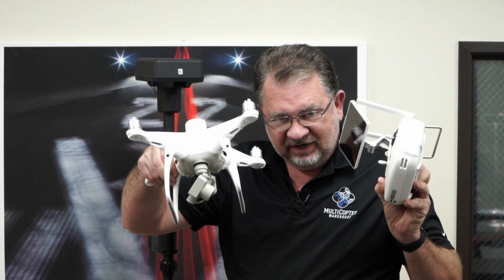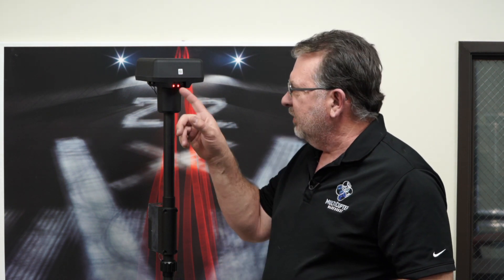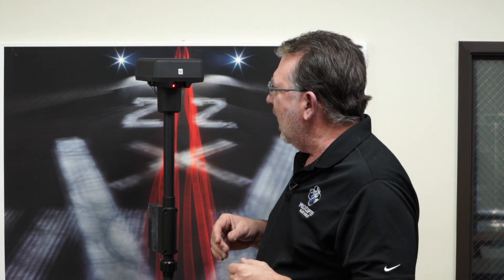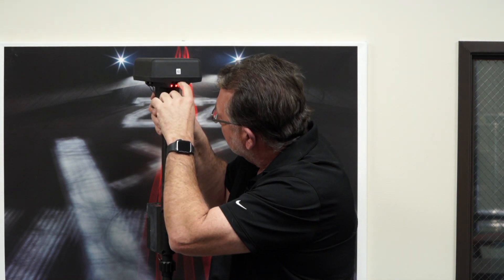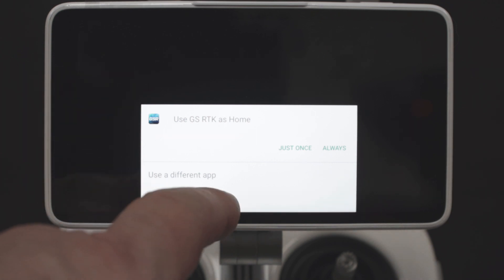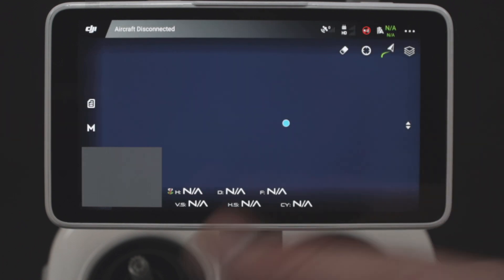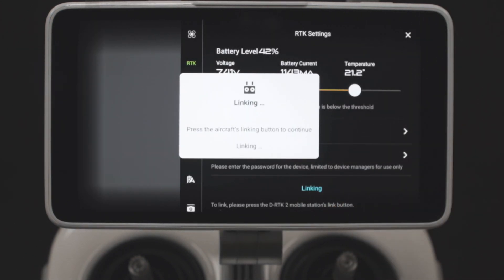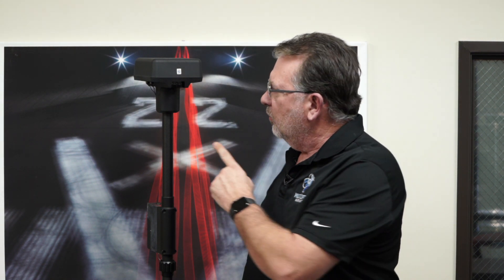Phantom 4 RTK / D-RTK 2 Station Mobile Station Setup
In this video we show how to set up the D-RTK 2 Mobile Station with the DJI Phantom 4 RTK. The printed instructions could be a little better, but watching this video should clarify the different steps and controls a little easier.